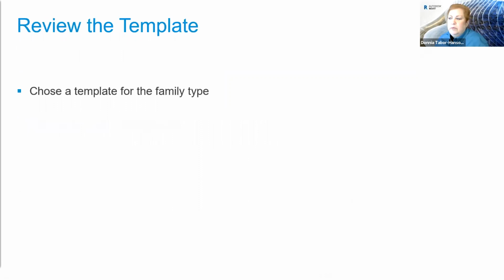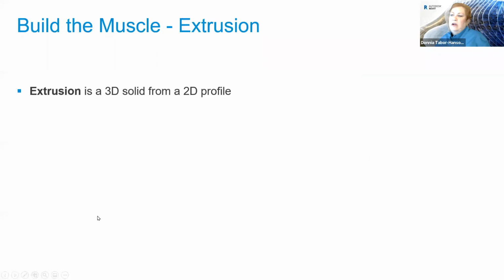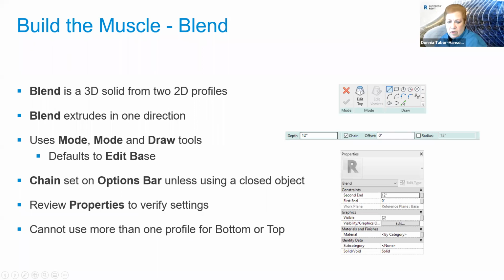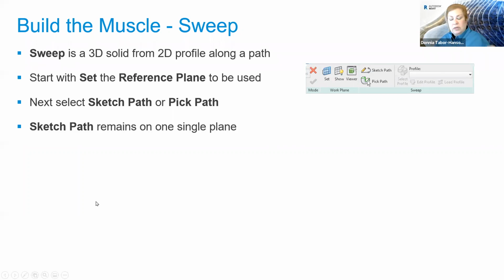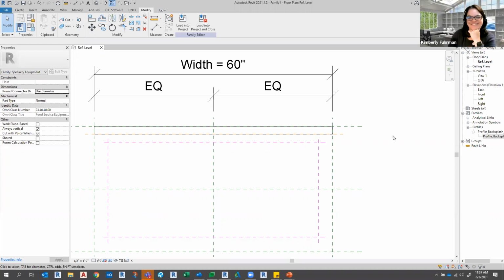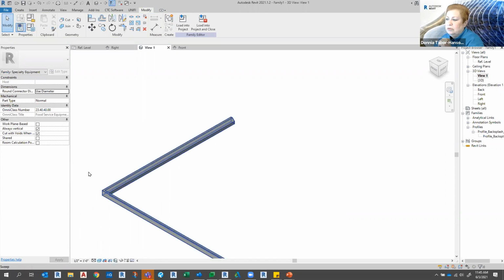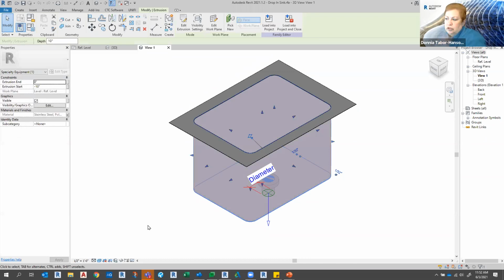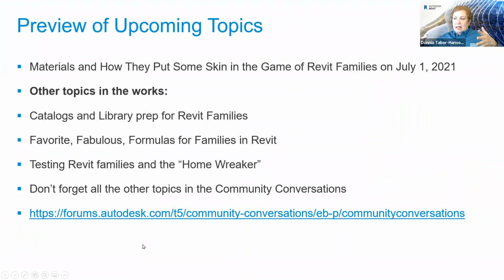Building the Muscle for a Revit Family with Donnia Tabor-Hanson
Once your bones and ligaments (I mean, your Reference Planes and Parameters) are set in a Revit family it is time to start doing some muscle building.

Let’s talk about extrusions, sweeps, blends, and such, both solid and voids. See how the way a family is built has a lot to do with the weight of the family. Let’s explore some best practices for building muscle.

This session was presented by expert Donnia Tabor-Hanson and hosted by Autodesk Community Manager,  Kimberly Fuhrman, as part of Community Conversations - live, virtual events designed to allow you to gain expertise, connect with leaders and grow your community network.

To attend a live Autodesk Community Conversation, please visit our calendar here and register